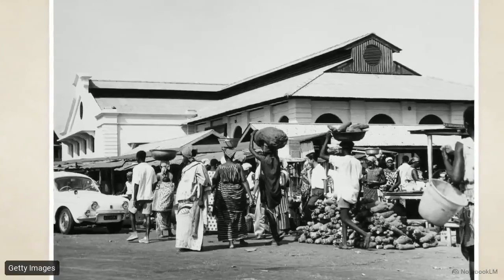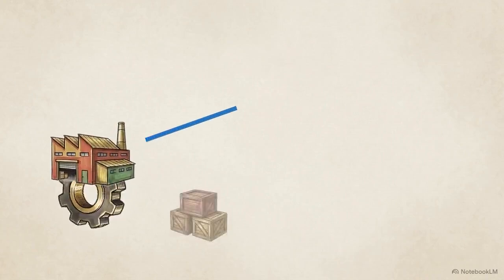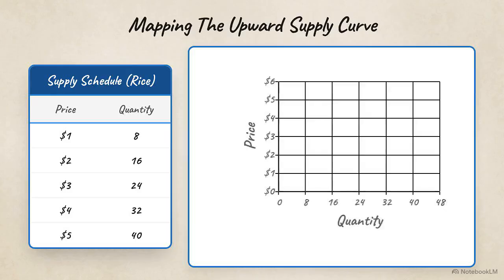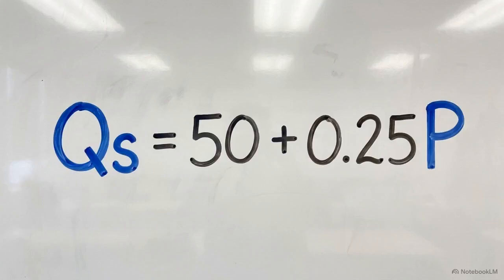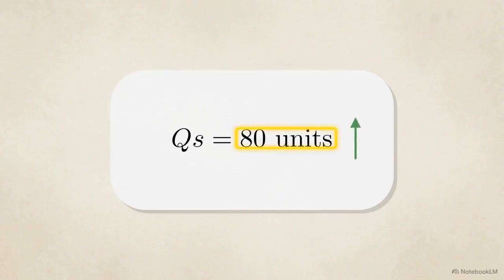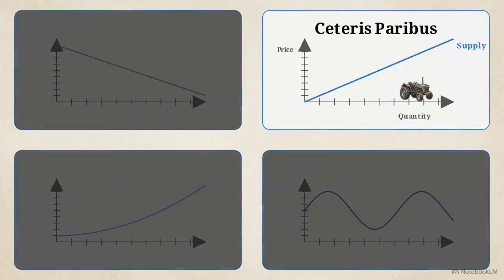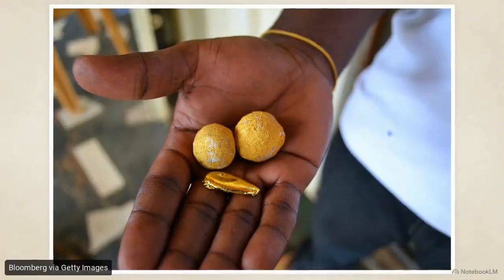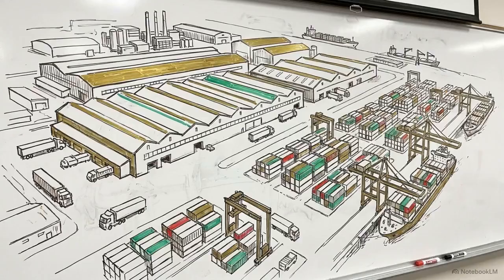The Law of Supply | SHS 1 Economics | S2 W2 (AY14) | School Support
📚 ACCESS LESSONS, BLOGS & TEACHING RESOURCES

Save valuable preparation time with professionally prepared:

• Lesson Plans
• Assessment Tasks
• Marking Schemes
• Mid-Semester Tests
• End-of-Semester Examinations

Build confidence and improve performance through:

• Revision Support
• Practice Activities
• Study Handouts
• Student Workbooks

This SHS 1 Economics lesson explains the Law of Supply, showing the direct relationship between price and quantity supplied. Learners explore supply schedules, supply curves, supply functions, profit motivation, ceteris paribus, and real-world Ghanaian examples from cocoa, gold, poultry, oil, and shea butter production. The lesson follows the Ghana Education Service Economics curriculum and uses structured visual explanations to build economic understanding.